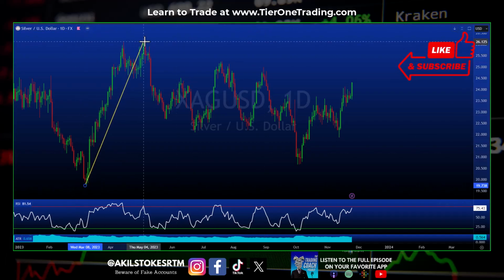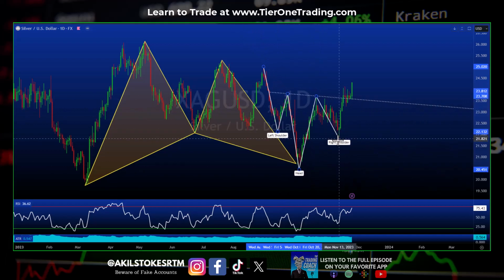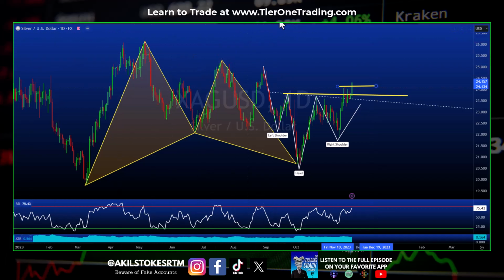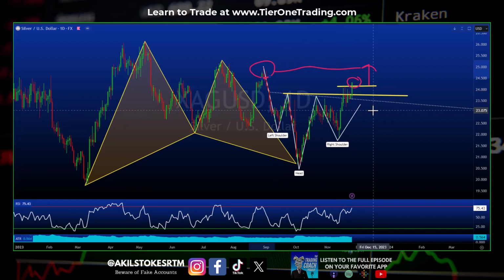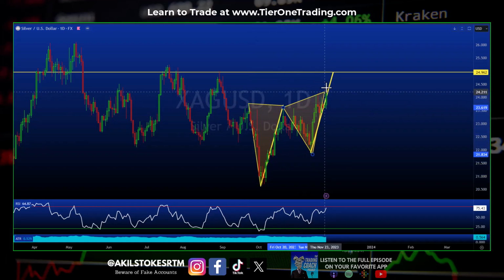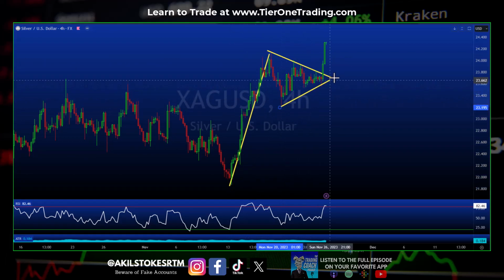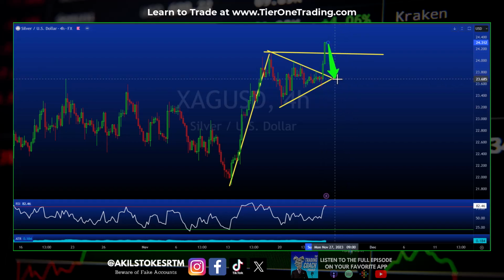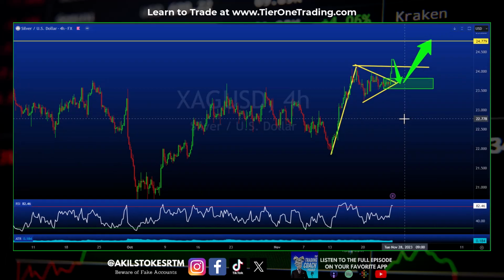The Path To Trading Mastery - Breakouts, Pullbacks, Flags, Head & Shoulders, and Advanced Patterns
A technical walkthrough showing you how having the knowledge of different technical setups can be put together in order to find high-quality trading setups.

Also a discussion on how to grow as a trader and set yourself up to achieve mastery of the markets.